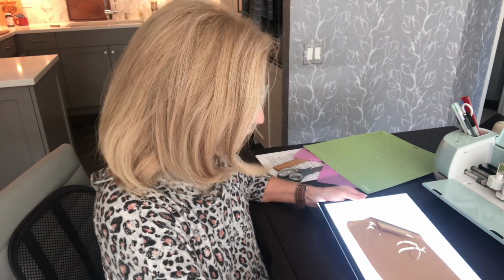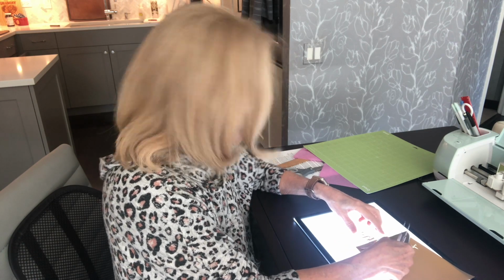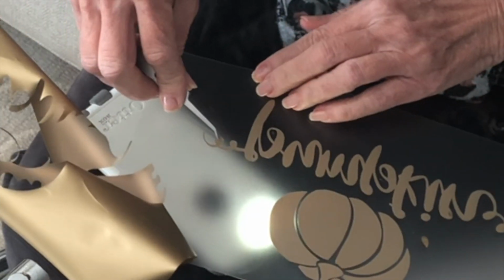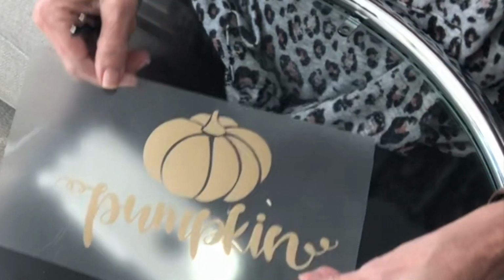How to Make Weeding Easier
I had the solution sitting in my closet for months.

This video is part of a series on HTV Tips.

For First Dibs on incredible sales you don't want to miss, please join our mailing list.